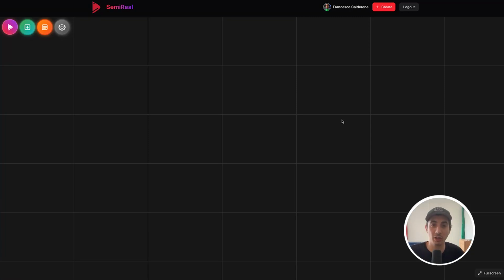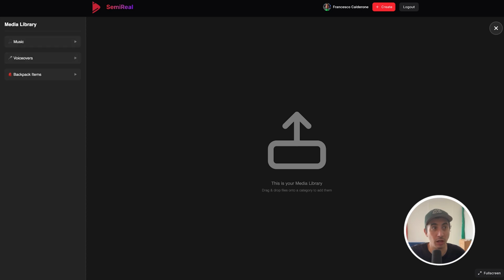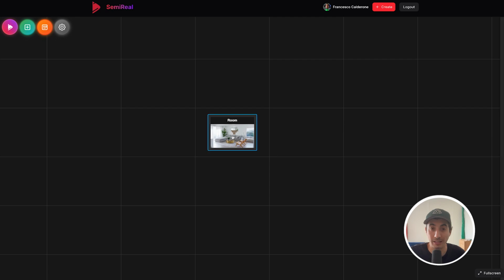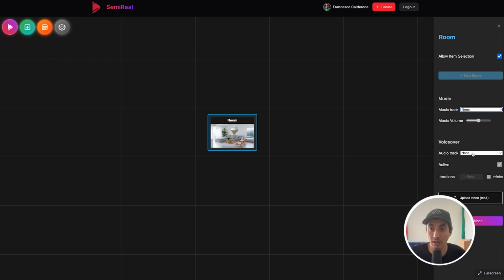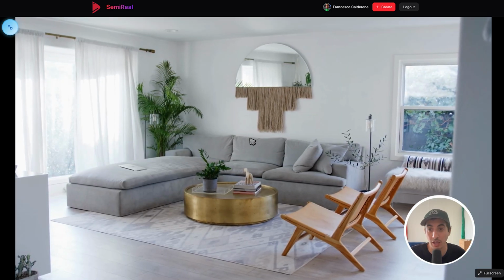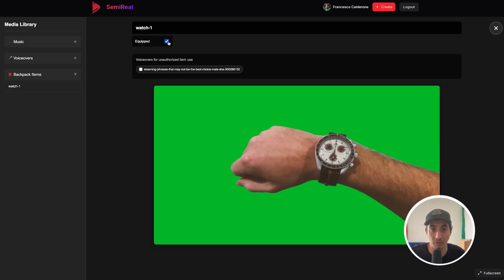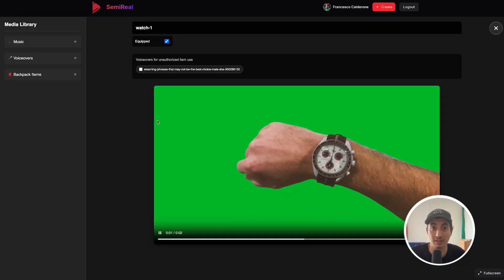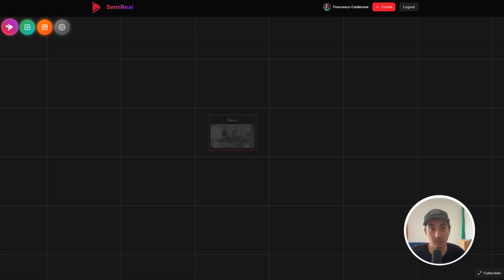Use the Media Library - SemiReal tutorial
In this video we show how to use the media library to add music, voiceover, and backpack items to our semireals. This allows us to play sound and voice effects, and to use the inventory system to let players interact with items in the scene.